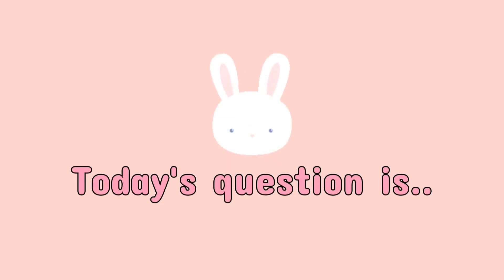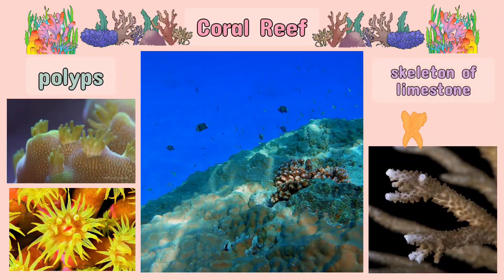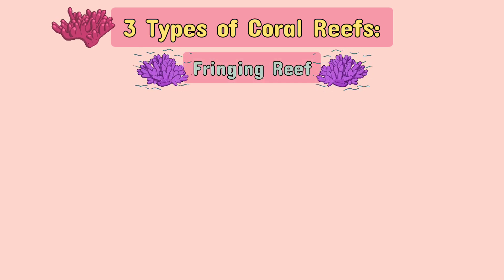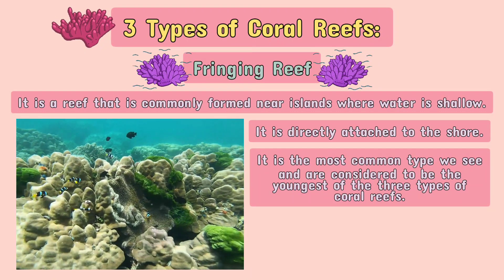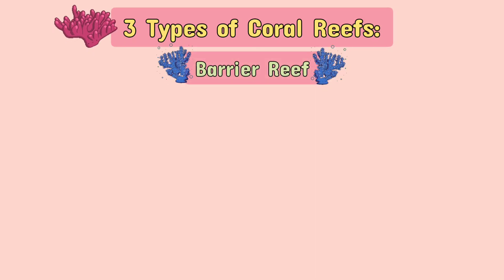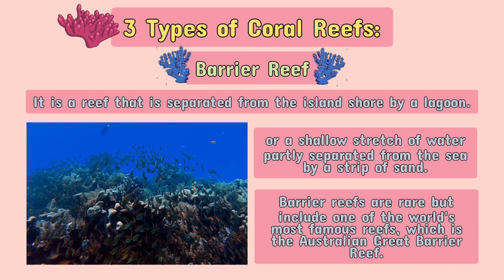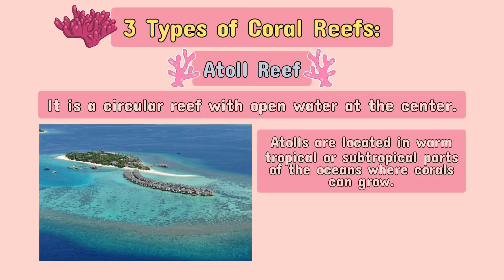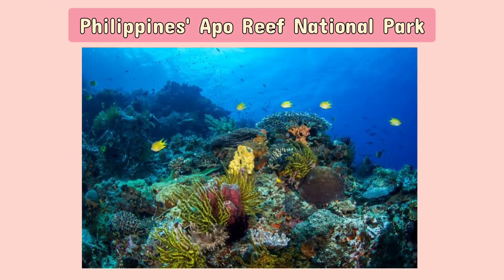💟 (SCIENCE) What are the Types of Coral Reefs?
Today's lesson is about 'The Types of Coral Reefs''